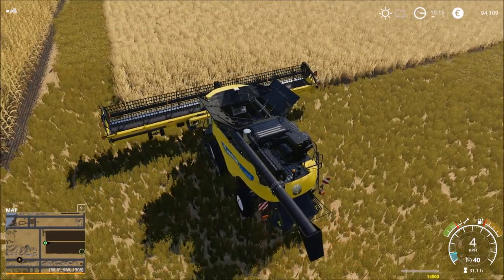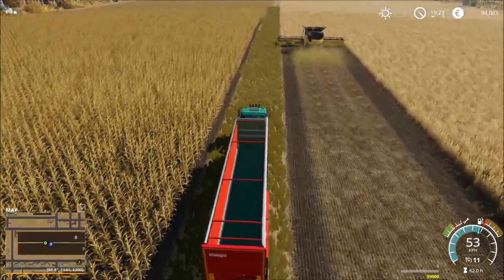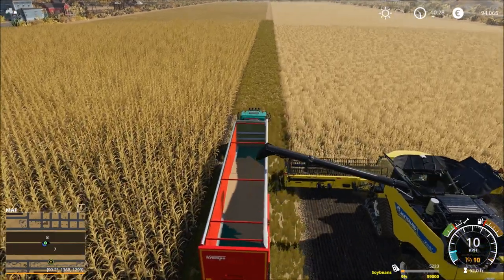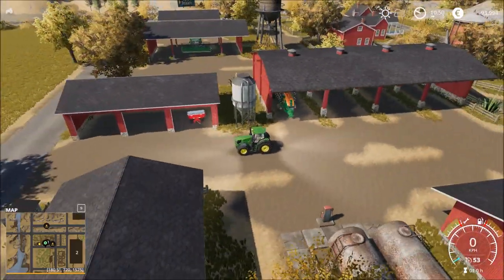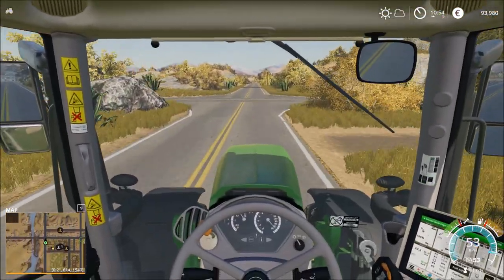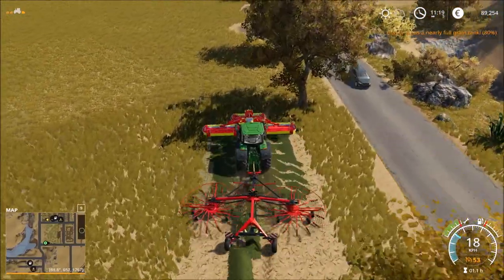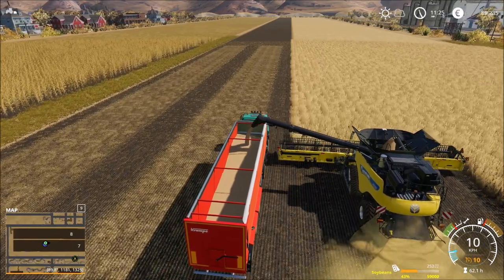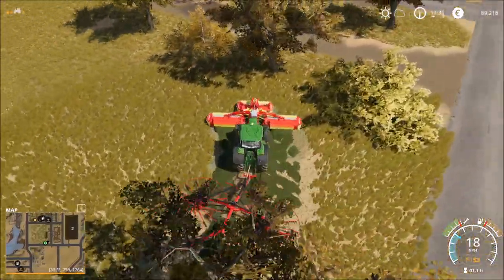LP FS19 LS19 American Outback | 5 | Play hard to work hard [ENG/HD]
FS19 / LS19 - American Outback
Hello Guys!

You want it? - You get it!
You told me in my streams that i should do some english let`s plays...
And now, there is it!

I play for you the American Outback map.
And try to use only John Deere mashines if it is posible.

Only that i know you like it :D

Thanks a lot and see you soon!